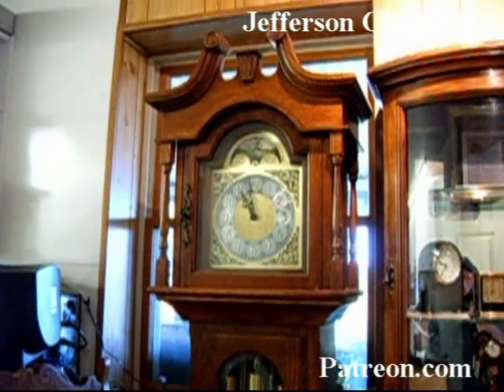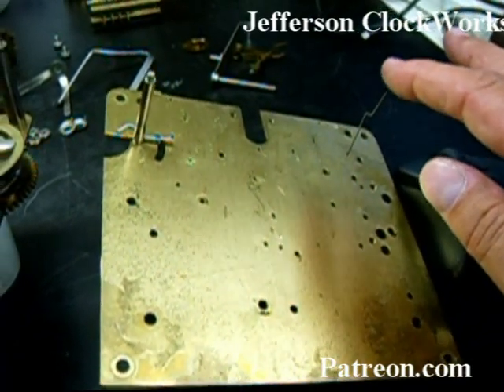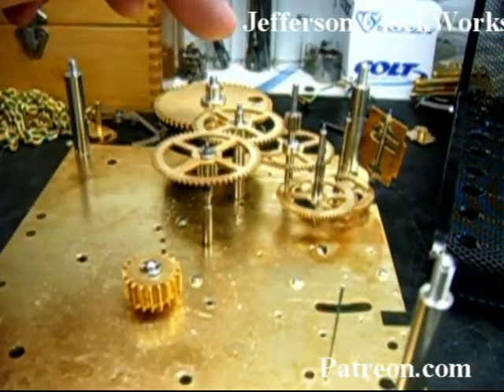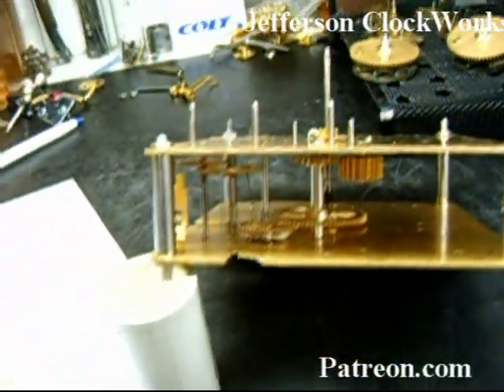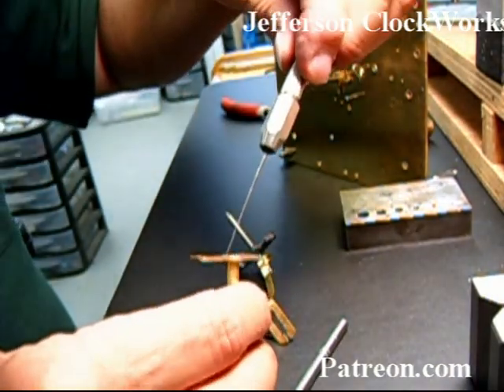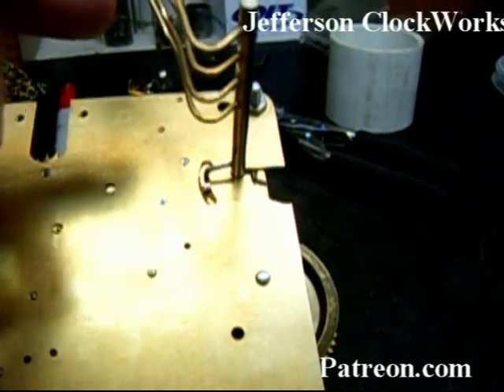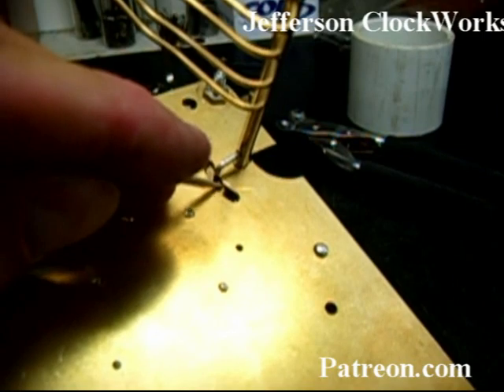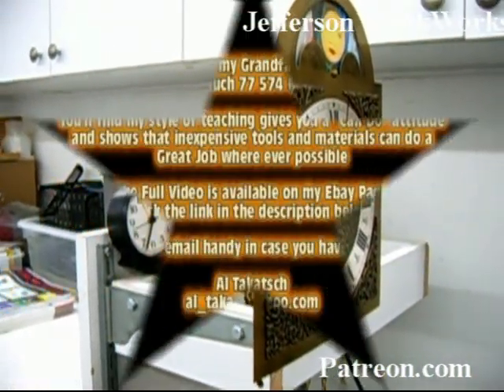Repair Emperor GF Clock with Jauch 77 Movement Short Previeiw